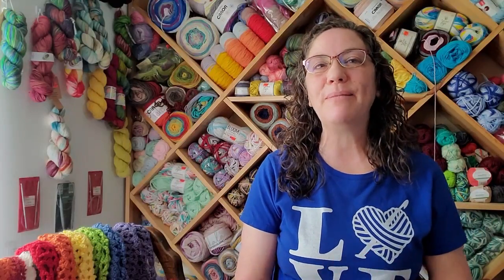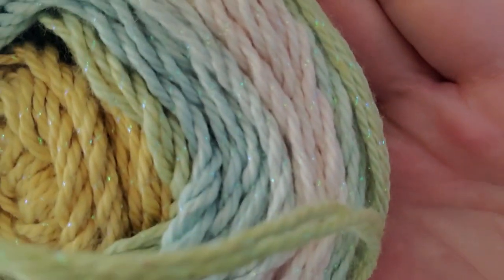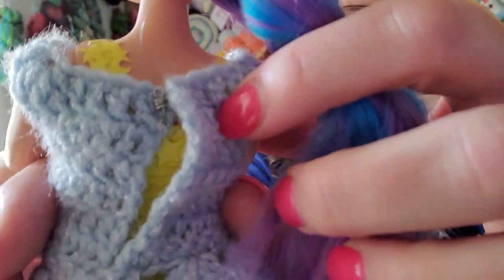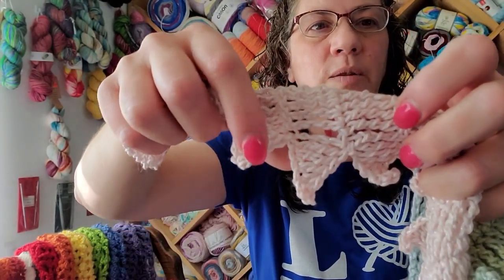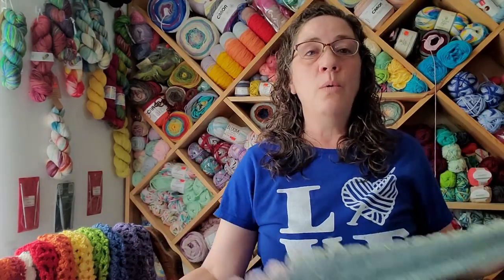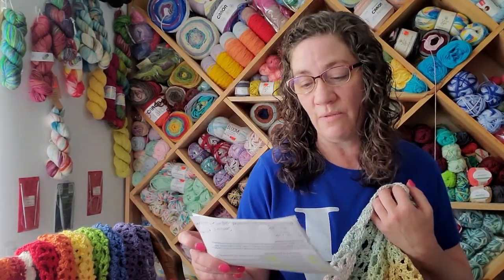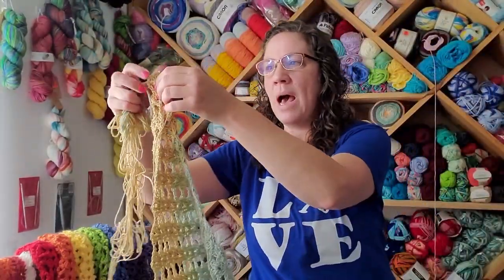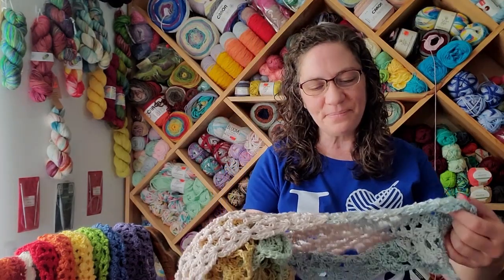Crochet with Sugarwheel Cotton - Sawtooth Scarf and Night Moves Scarf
Hi Everyone!  Whether you paid full price, saved 30%, or been lucky enough to find some during the annual June clearance,  Yarn Bee's Sugarwheel Cotton Sparkle is really magical!  This super cute Jenny's Galoshes colorway has been begging me to work with it some more, so thought I'd show you a couple things I've made.  My intentions are to share, motivate and inspire you to try new things, like change up the yarn you use for a pattern.  Have a wonderfully BLESSED day!  Thank you for your interest!!